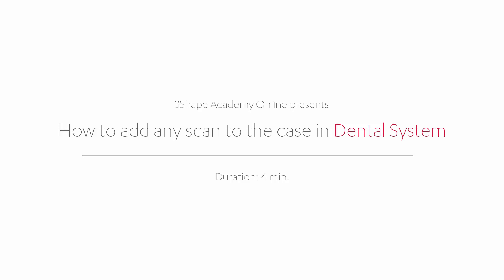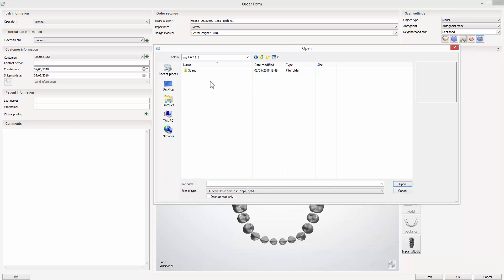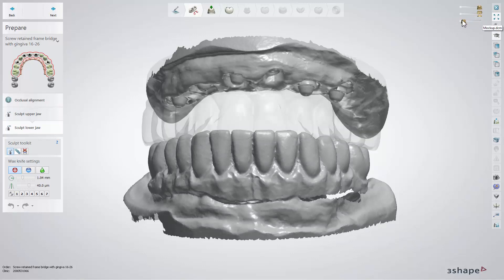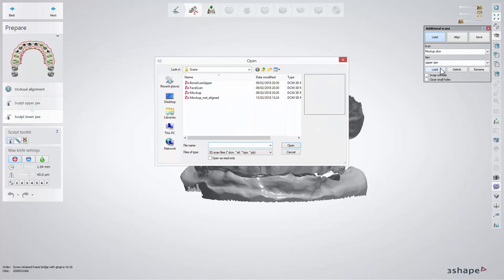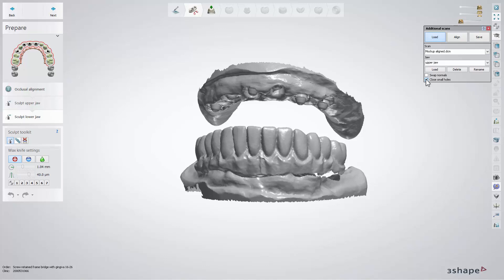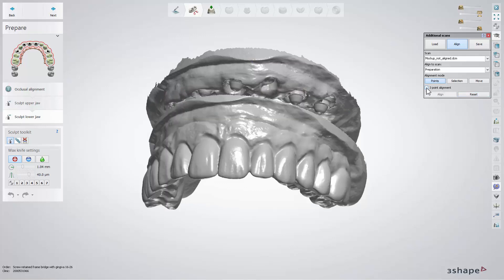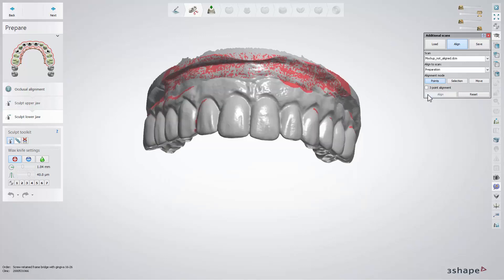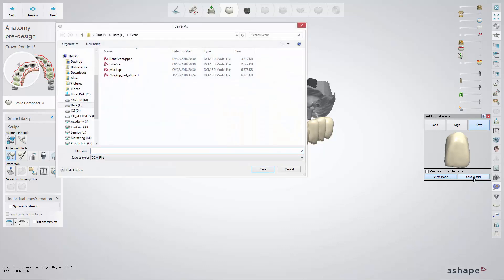3Shape Dental System - How to add an additional scan in Dental System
While watching this video you will learn how to add an additional scan to the case in Dental System and how to use it.